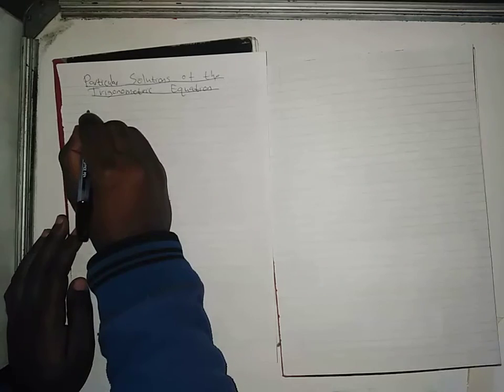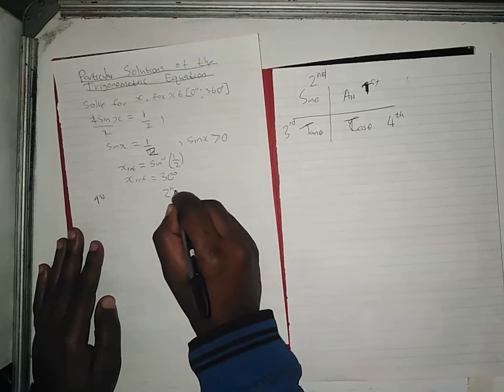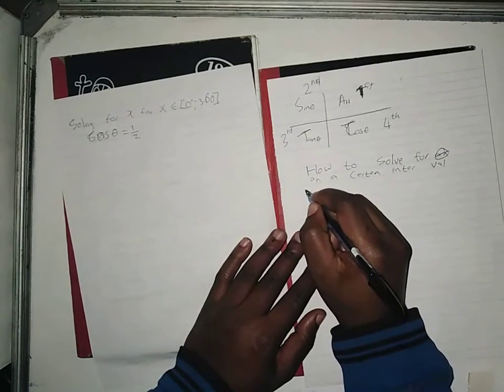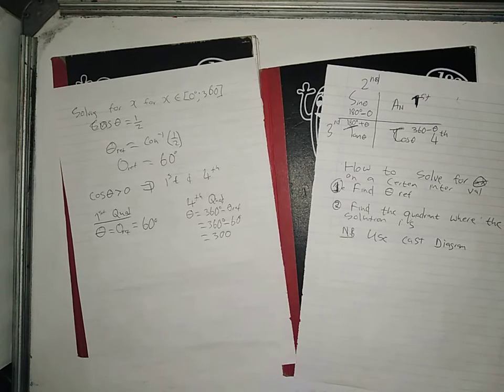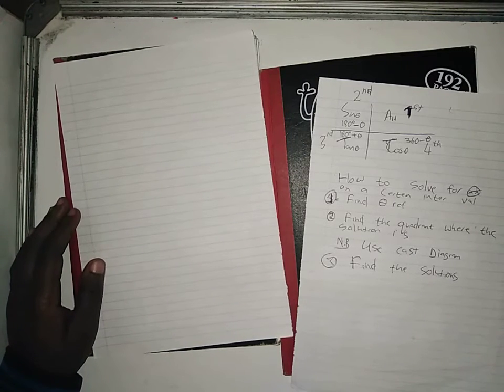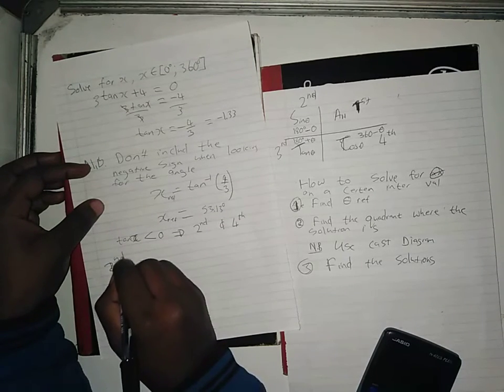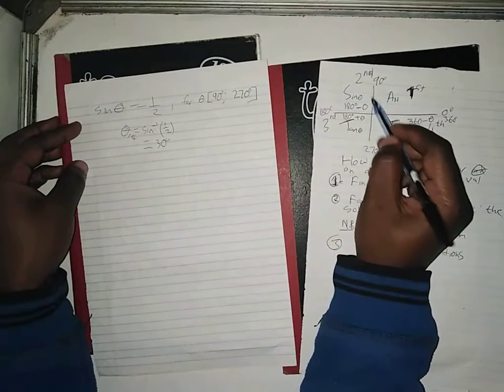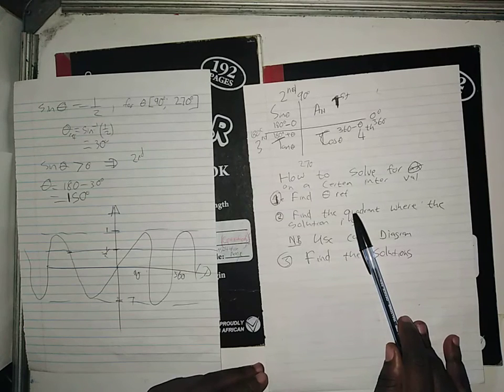Mathematics | Trigonometry | Specific Solutions for Trigonometric Equations over an interval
How to find  Specific Solutions of  Trigonometric Equations over an interval? How to find particular solutions of  trigonometric equations over time? How to determine the quadrant where trigonometric  solutions are?  How to find trigonometric solutions that lies in different quadrants?